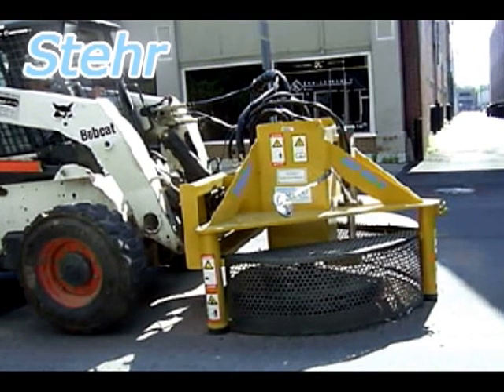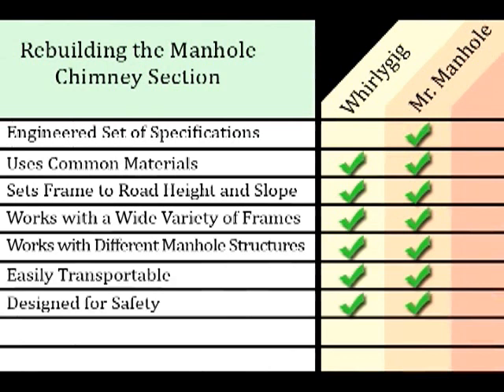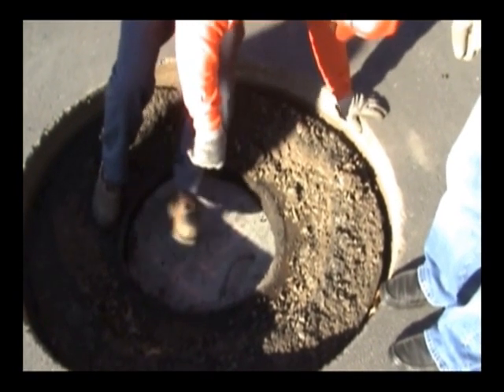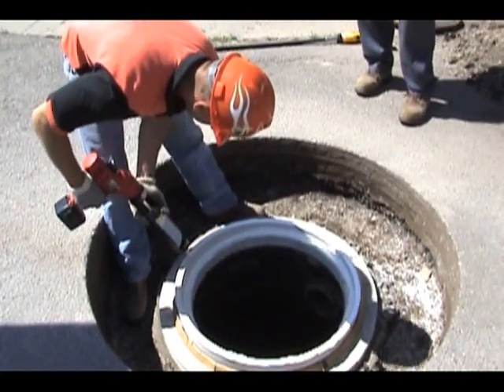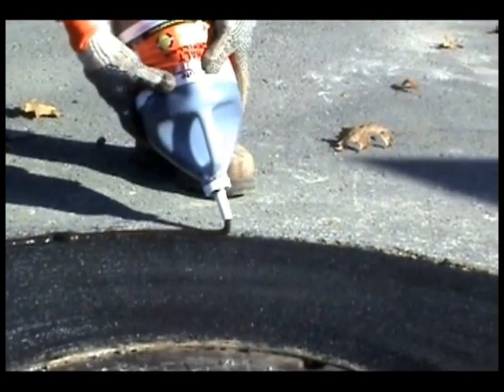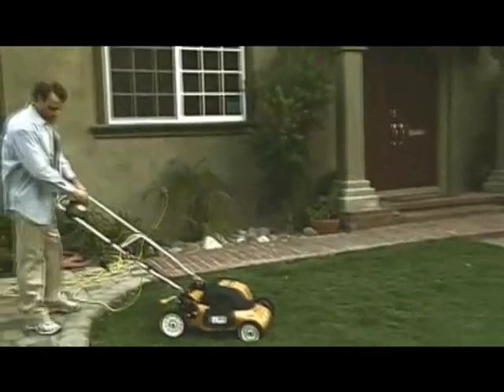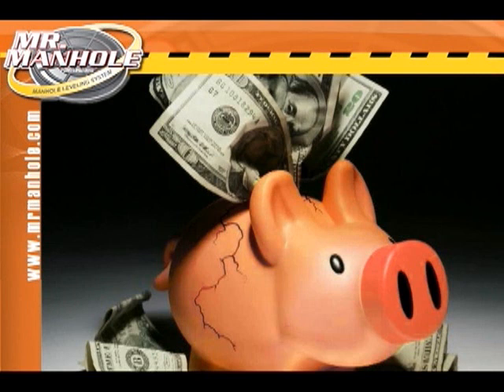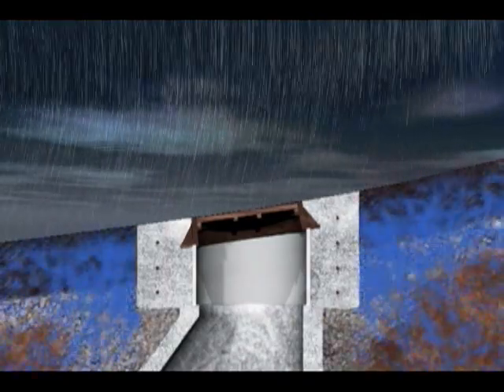Manhole Chimney Section Rebuilds Pt. 2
Manhole Chimney Section Rebuilds, a presentation by Mr. Manhole on the new technology available in the field of manhole chimney rebuilding. This presentation covers the problems currently existing with the way manhole chimneys are built, why current methods are insufficient to create a structural solution, current tools and methods available, and how properly building manhole chimneys is safer, faster and more economical.